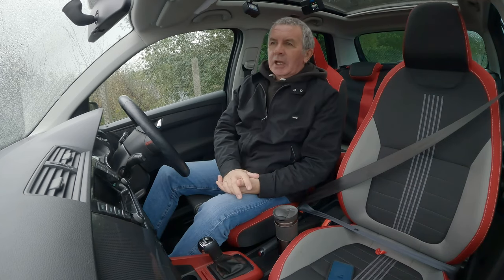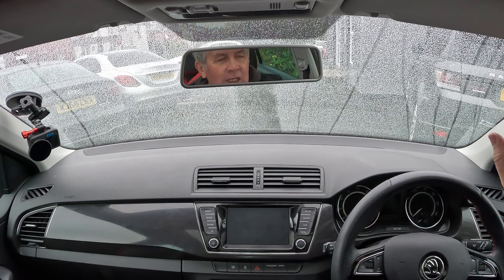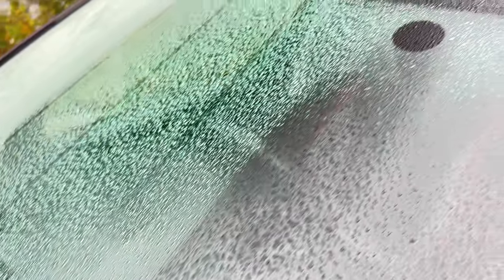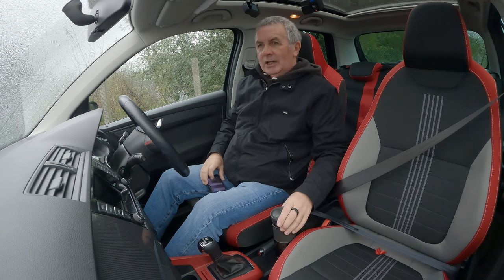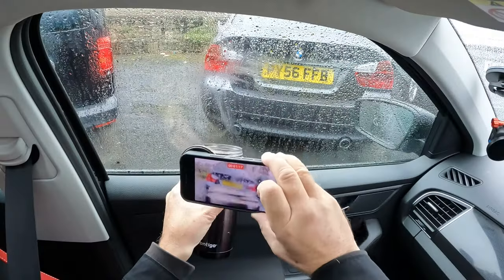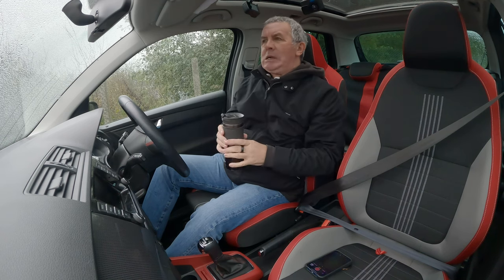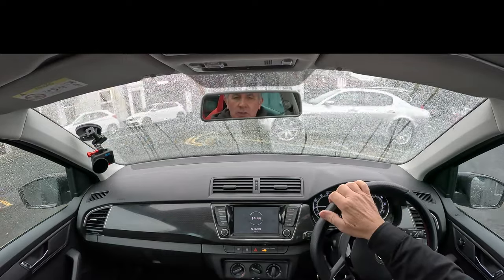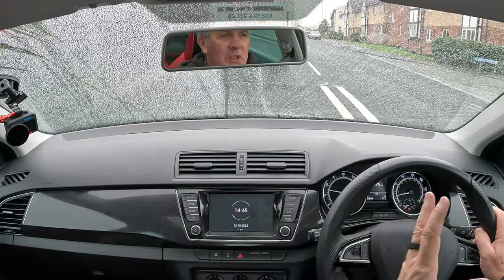Stop the windows misting up in your Citroen Ami for under £5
Testing Rain X Rain Repellent and Anti Fog to see if they would combat the Misting problems in the Citroen Ami,

I bought the products, its not a paid advert, it's my genuine thoughts and an attempt to overcome one of the shortfalls in the Citroen Ami, mine should be her in December and I have a few plans for it

Rain X Rain Repellent =
Rain X Anti Fog =
Rain X Glass Cleaner & Rain Repellent =
Rain X Anti Fog Wipes =